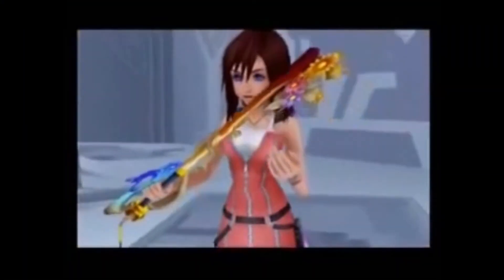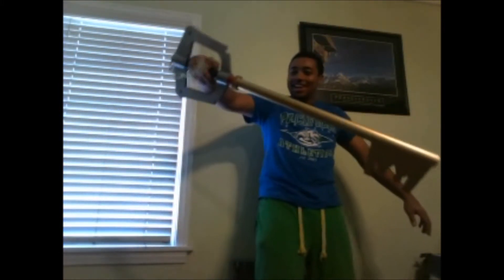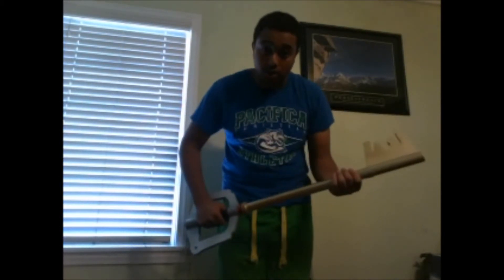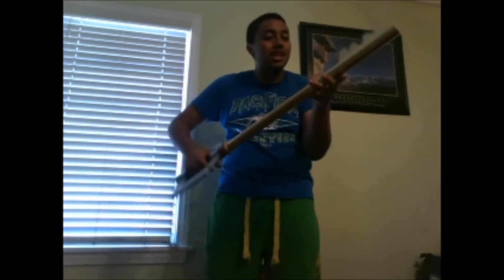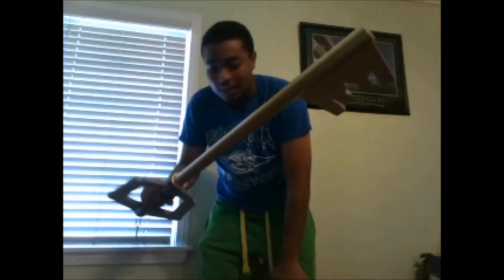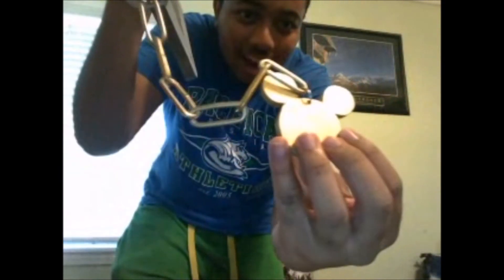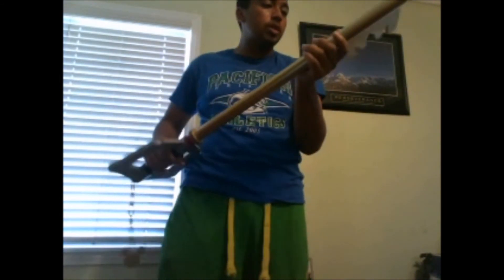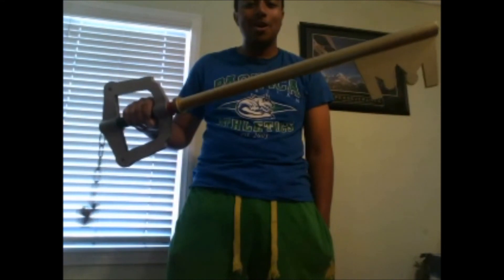I GOT A KEYBLADE FAM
Add me on PSN: Gdude1525